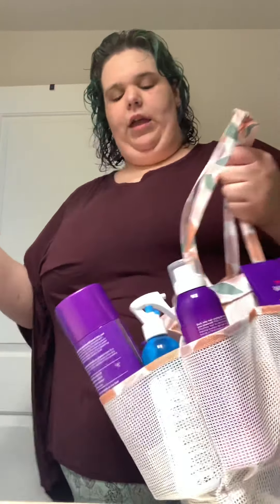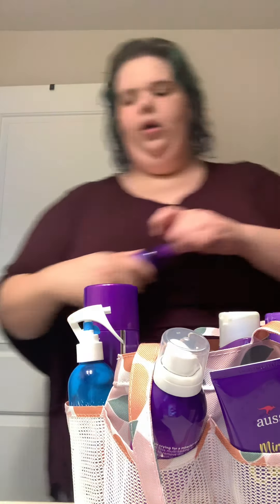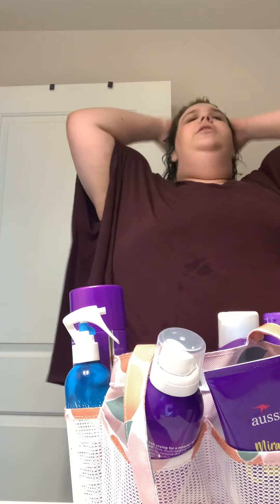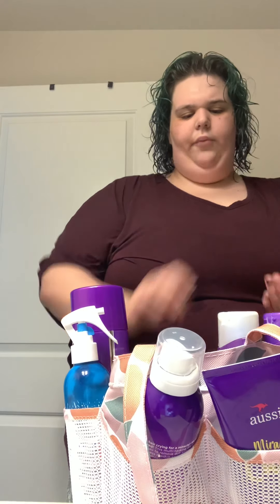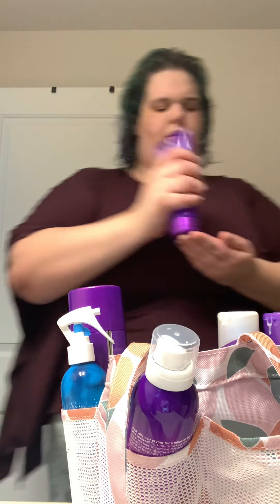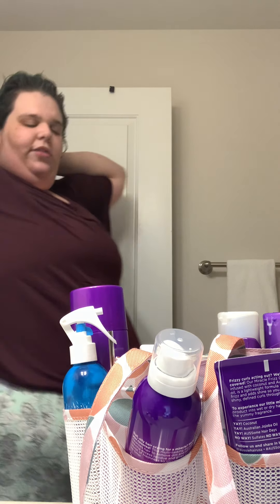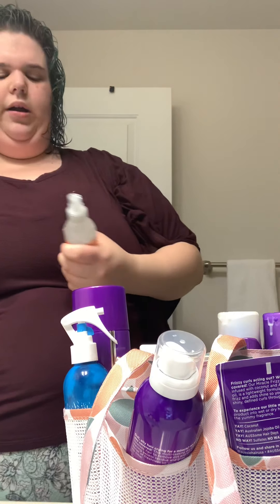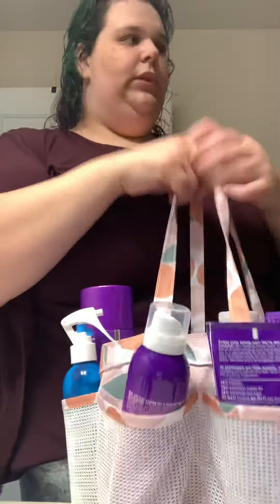my hair routine